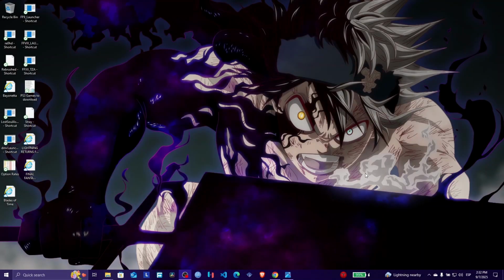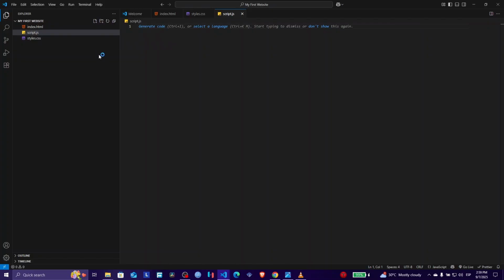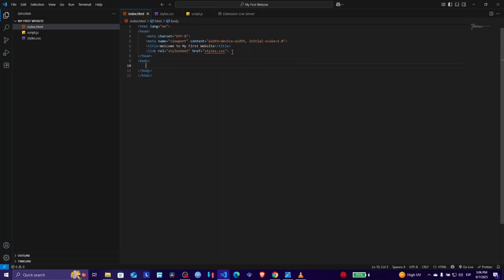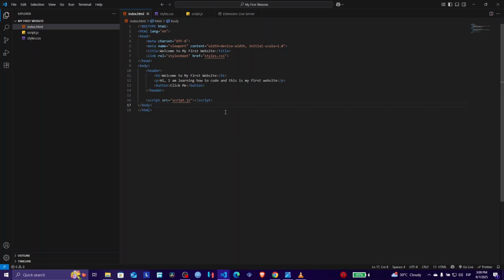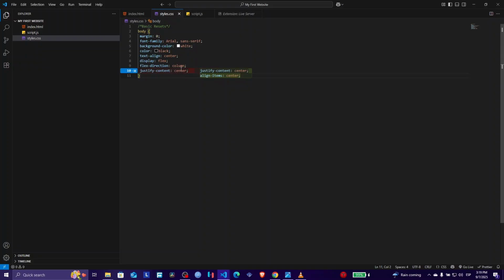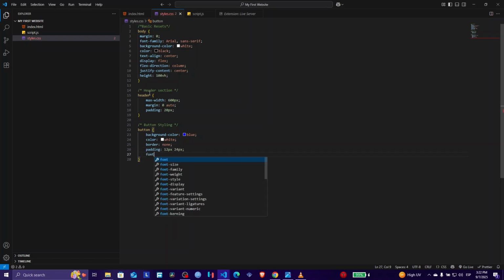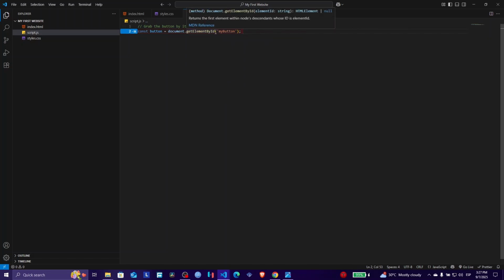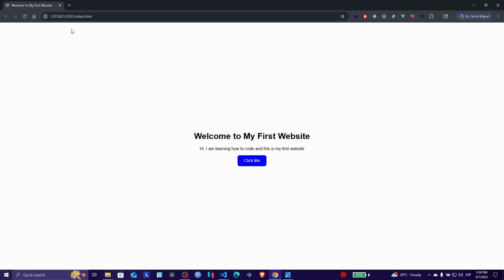How to Build your First Website Under One Hour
Learn how to code your first website in just one hour by just using three files, plus use a Visual Studio Code Extension to see your website up and running from your browser.

00:00 Introduction
00:26 Requirements to build the website
00:41 Like & Subscribe
00:54 Lets go the Monitor to Code
01:09 How to Install Visual Studio Code
02:16 Create folder and files for the project
02:50 Open project folder on Visual Studio Code
03:20 Create necessary files
03:48 Install Live Server Extension on Visual Studio Code
04:48 Code on index.html file
09:59 Code on styles.css file
17:14 Code on script.js file
20:42 Fix small issue on script.js file
21:07 Run website by using Live Server Extension
22:45 Thank you

ℹ️ About:
In this video, The Flutist Programmer teach you how to code your first website under one hour, even if you are a beginner.